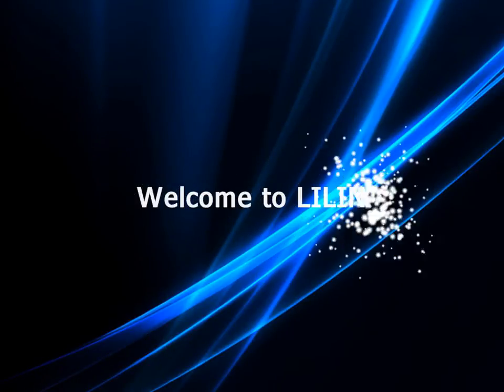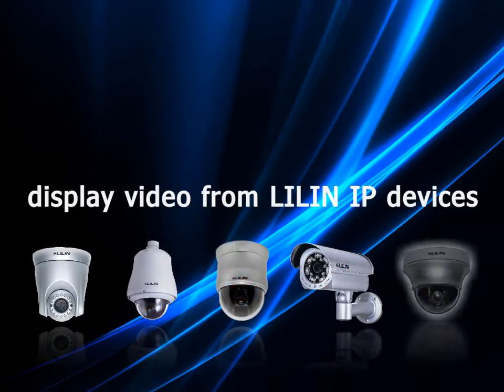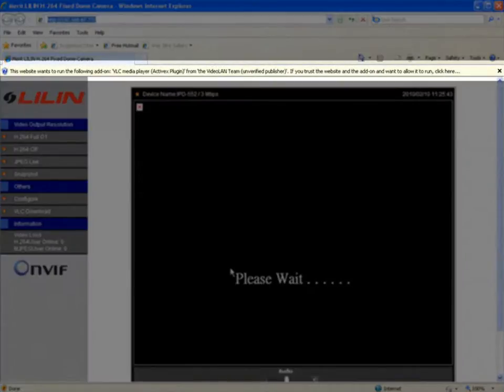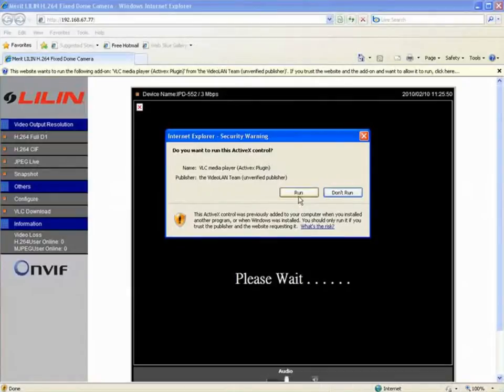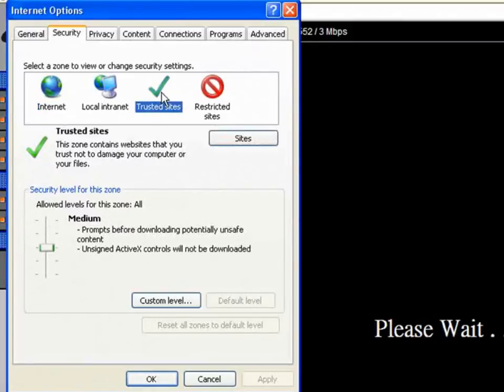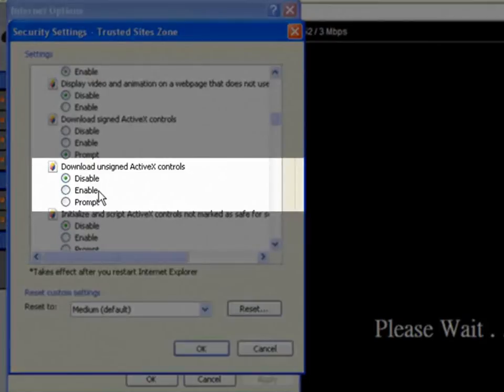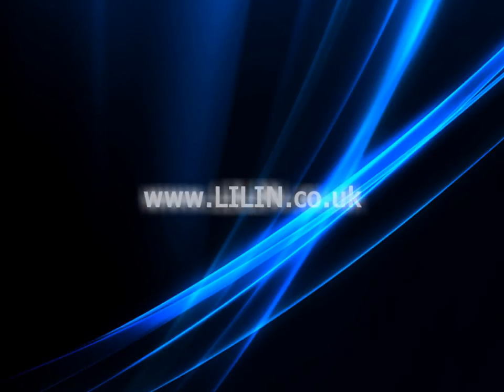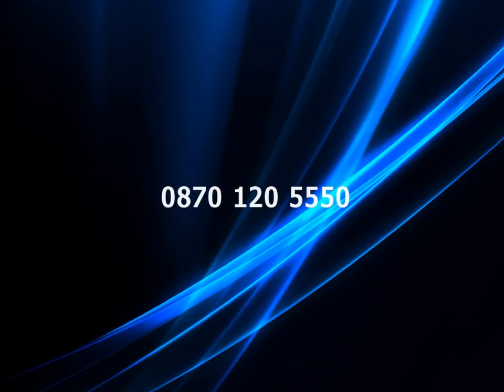LILIN ActiveX Installation Guide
A technical video to help with the installation of Active X. This is essential if you wish to LILIN IP products. This video also helps if you are experiencing issues with installation.

About LILIN UK Ltd
LILIN is one of the World's largest IP manufacturers offering network video solutions. With 30 years experience, LILIN provides expertise in digital video. LILIN systems can allow a single operator to monitor cameras from anywhere on the network or remote users to access live and recorded video. LILIN operates worldwide with offices in more than 13 countries and partners in more than 20 countries. Founded in 1980, LILIN has more than 600 employees worldwide with UK headquarters located in Milton Keynes.